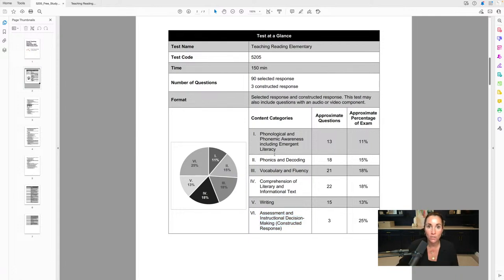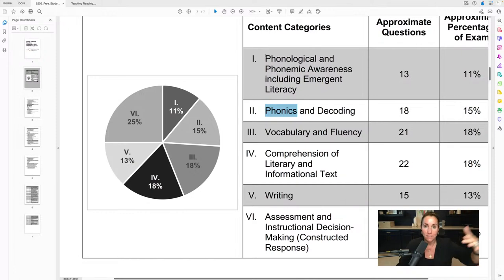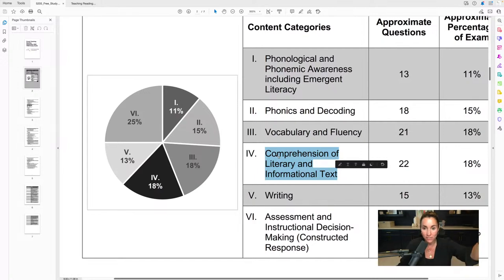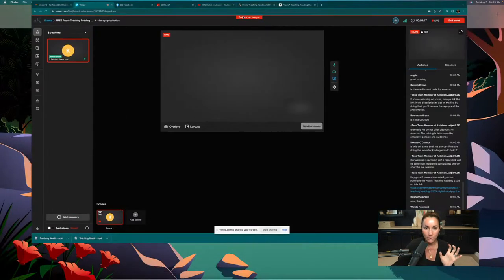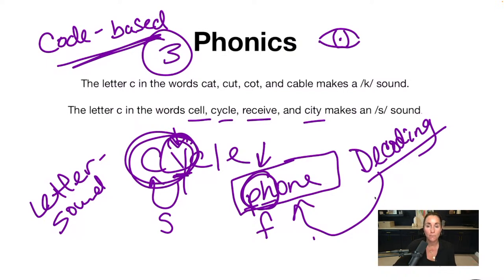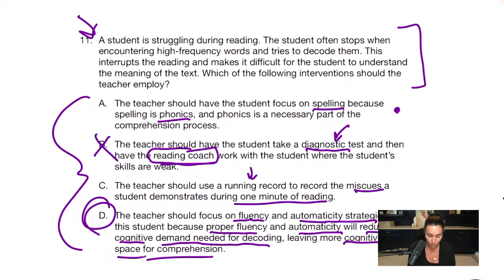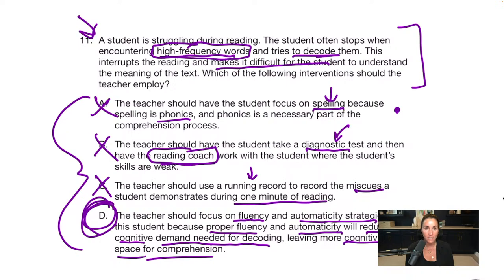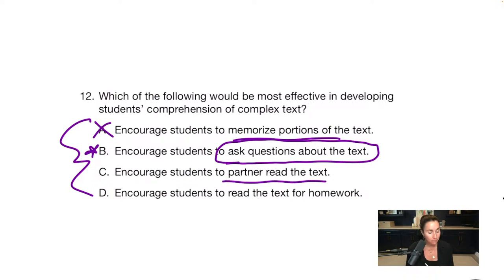FREE Praxis Teaching Reading 5205 Webinar-Practice Questions & Constructed-Response |Kathleen Jasper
This is a live webinar for the Praxis Teaching Reading 5205 Certification Exams.

To get the webinar replay and free study guide, fill out the form on this page: